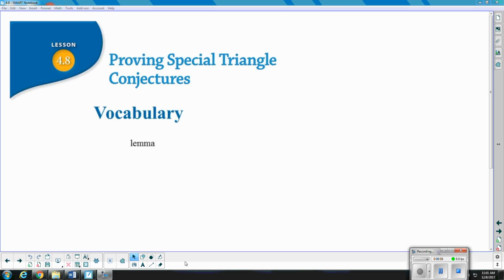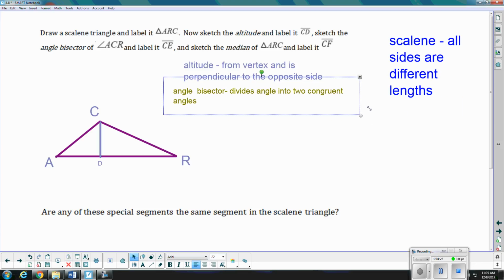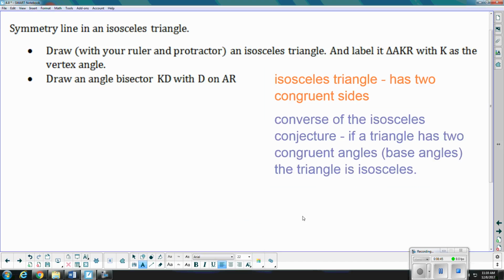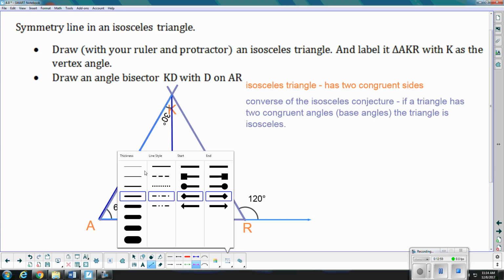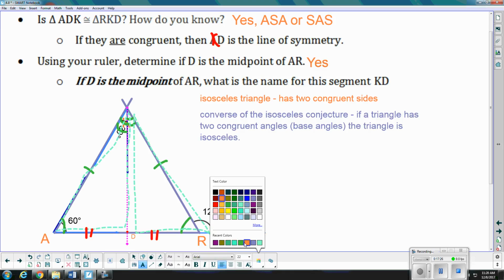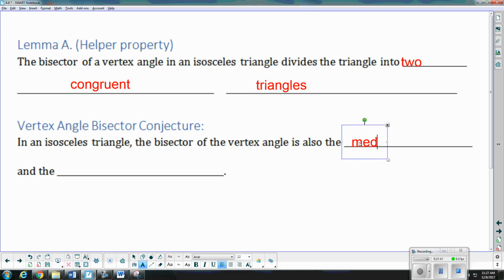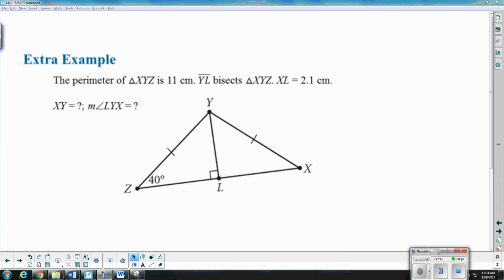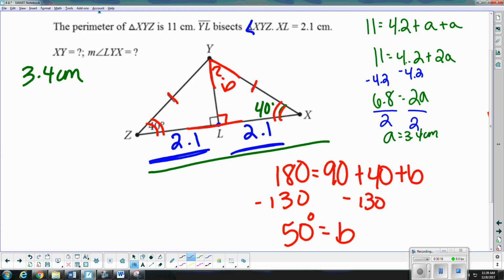Blaufuss Geometry Ch4 8